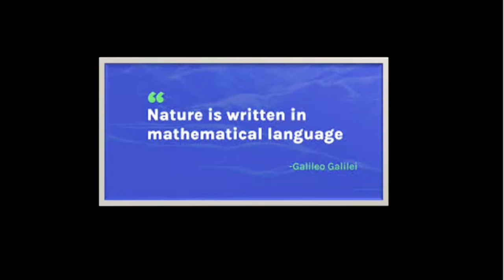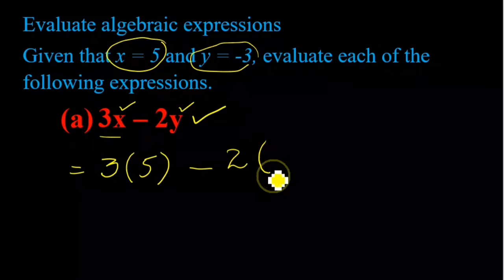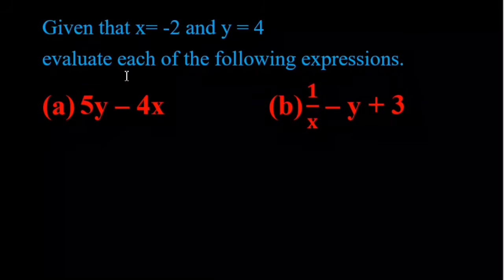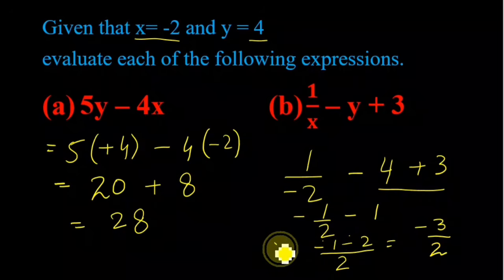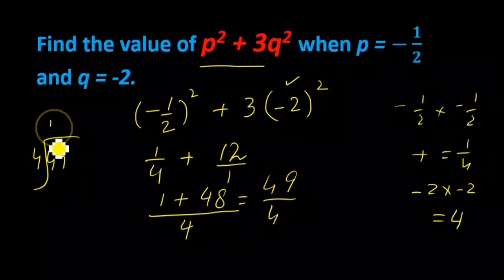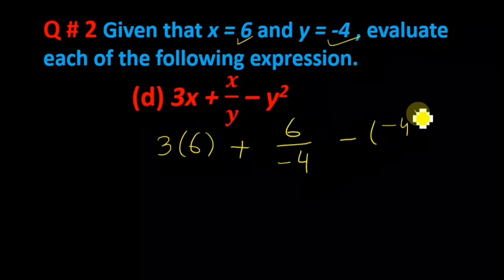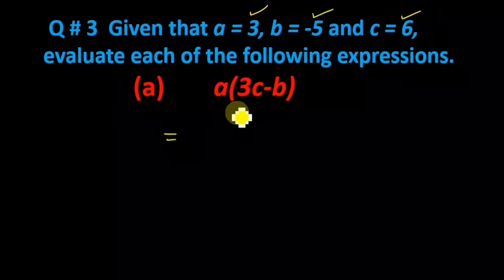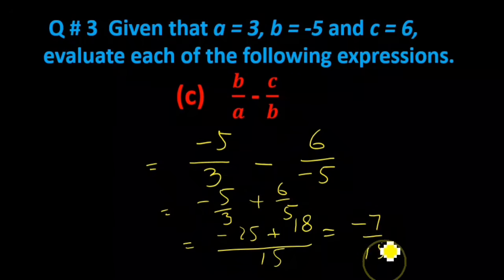Grade 6 Lecture # 2